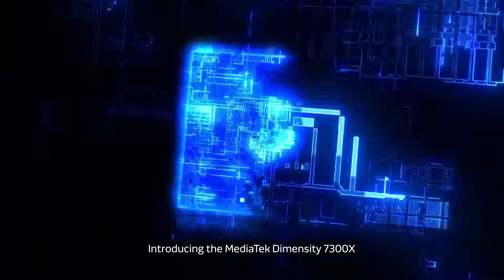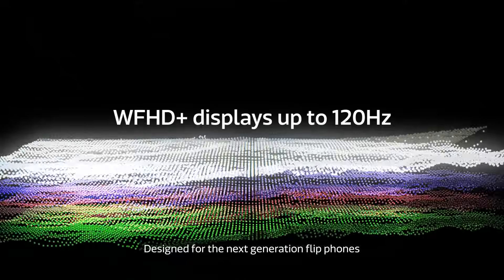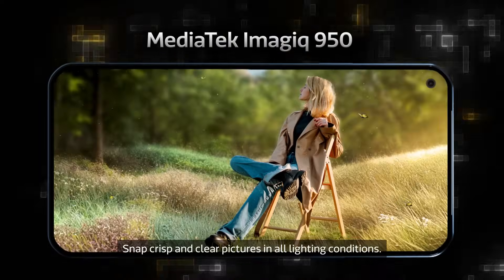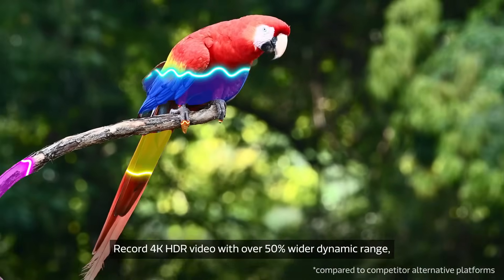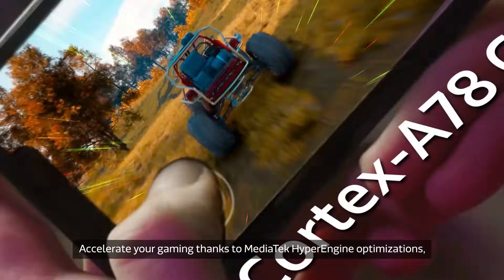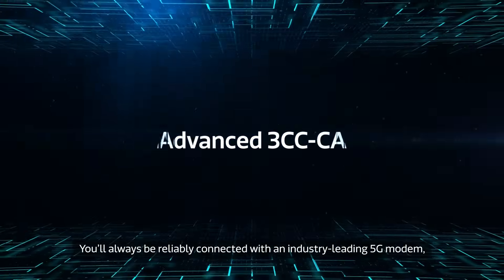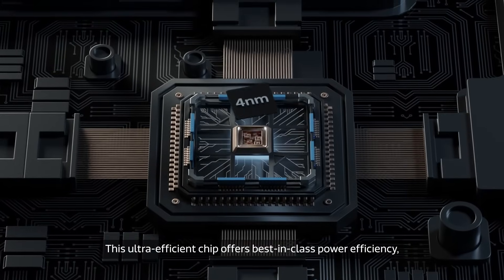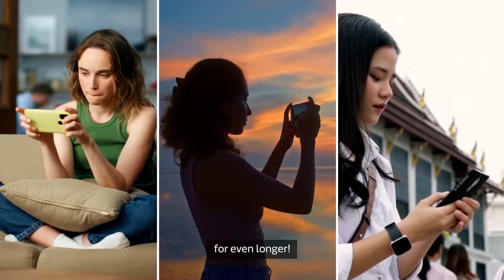MediaTek Dimensity 7300X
The MediaTek Dimensity 7300X advances high-end smartphones with next-gen capabilities ensuring effortless multitasking, transcendent captures, and incredible displays. All this, with best-in-class power efficiency from a flagship-grade 4nm-class chip. There’s even dedicated support for dual screen flip smartphones, enabling your favorite brands to get creative with fresh new designs!